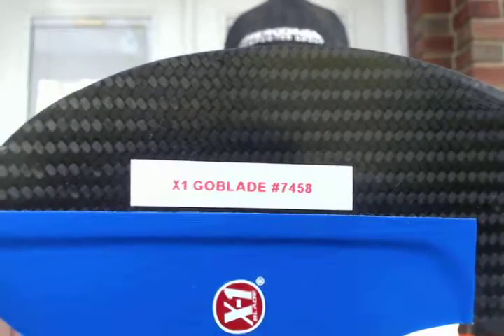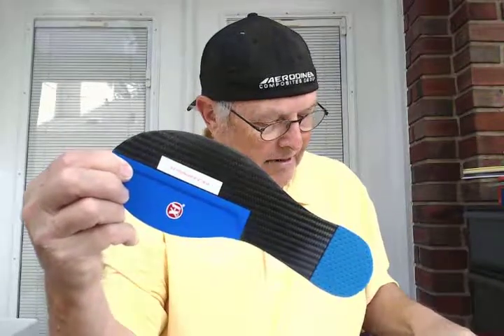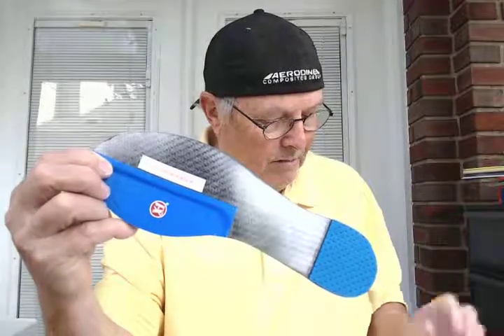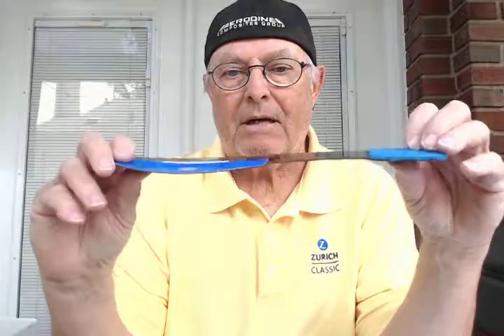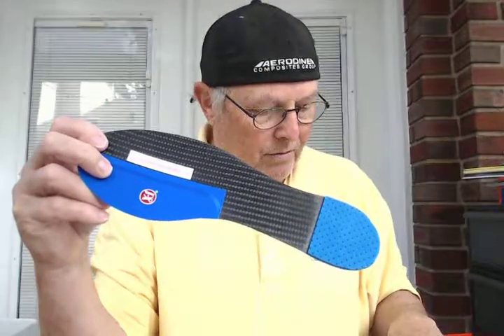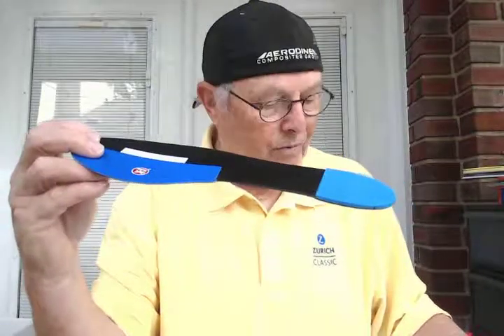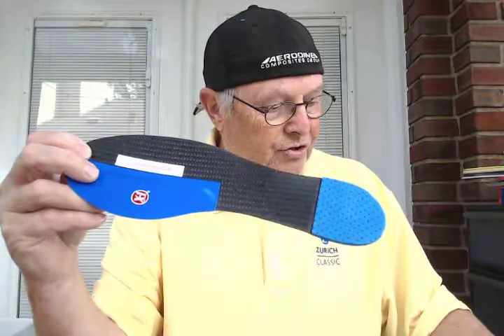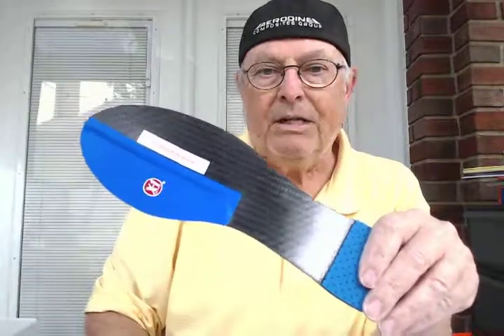Hallux Rigidus: X1 GoBlade #7458 to Mitchell in East Setauket, NY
Order Taken: WebSite Order 5/8/17 Shipped 5/10/17 USPS Priority Mail
PA: Mitchell C./ East Setauket, NY
RX: Clyde's X1 GoBlade for Great Toe Pain - Right
DX: Hallux Rigidus / Great Toe Pain
ICD-10-CM Billing Code : M20.22
Plan: Fabricate X1 GoBlade #7458 #7459 men's size 10 right with StifFlex midfoot for unrestricted ankle motion during normal walking. Create .03" great toe and heel relief pockets. Maintain rocker shape forefoot for natural toe off. Pad heel with1/8" perf plastizote for heel strike relief to prevent plantar fasciitis. Cover great toe relief zone with ShearBan to prevent blistering during running activity. Specs: thickness and weight of X1 GoBlade #7458 #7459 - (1/25") thin - 1.150 oz light
Style: RTL+F128RX1 Country of Origin: USA / Indianapolis, IN
Sport: Dailly walking
Comments: Clyde - I had surgery 2 years ago. Not doing well and trying to avoid a great toe fusion.
Practitioner: Clyde Peach, CO - ABC Certified Orthotist #1321
American Board for Certification in Orthotics & Prosthetics